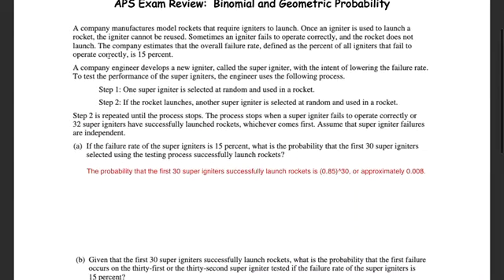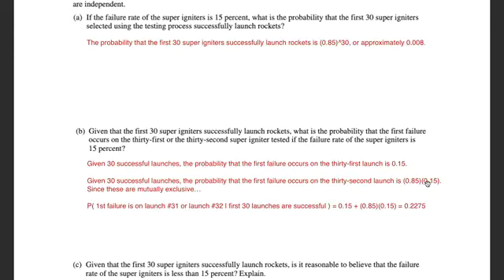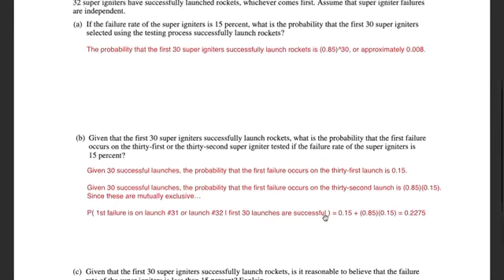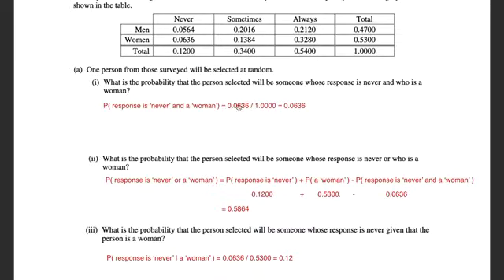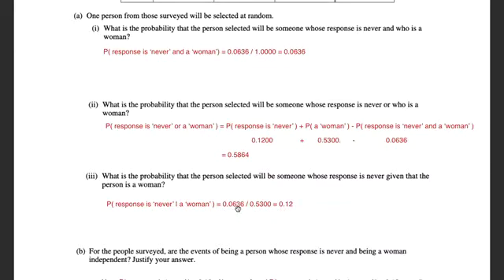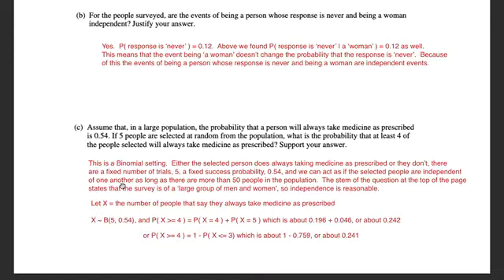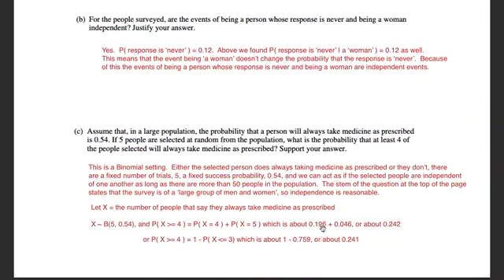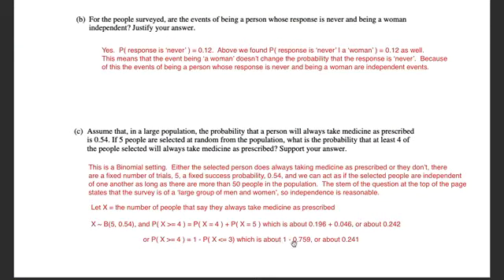APS FRQ Review Binomial and Geometric Probability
This video takes students through two FRQs from the AP Statistics exam that incorporate different probability calculations and the ideas of Geometric and Binomial probabilities.